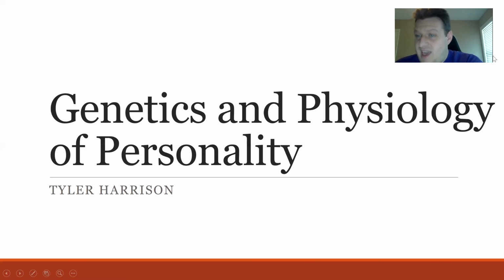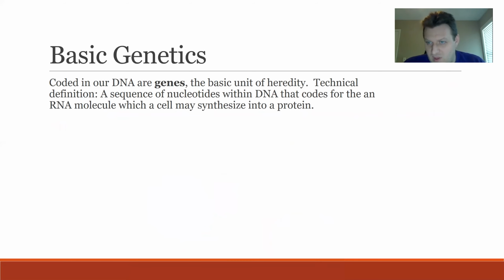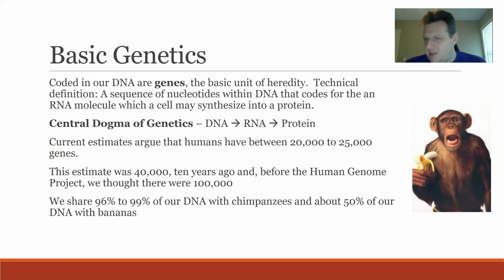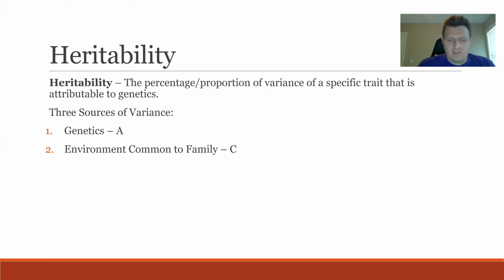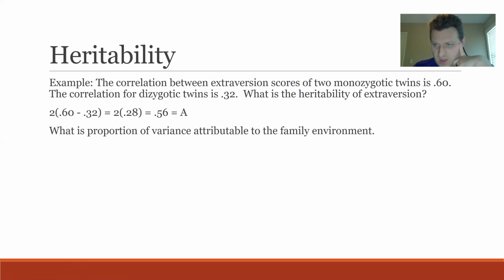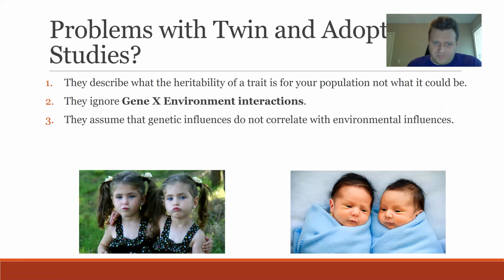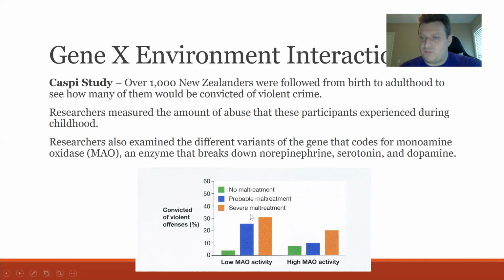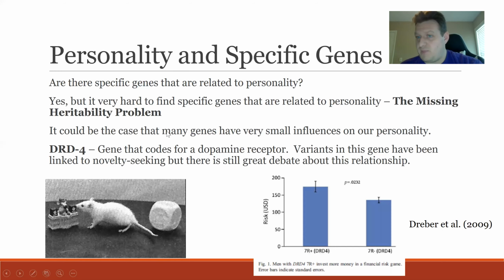Genetics and Physiology of Personality (Part 1)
Genetics of Personality